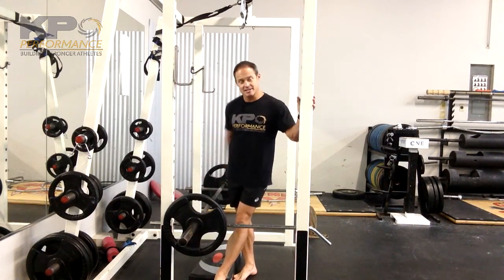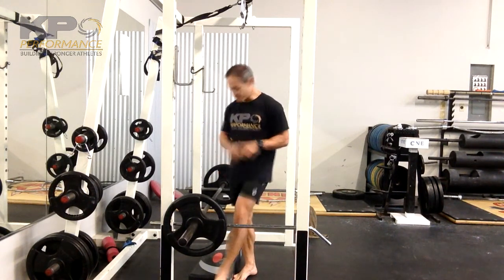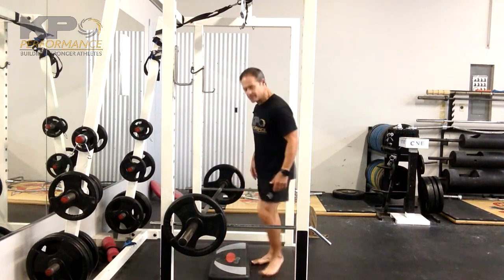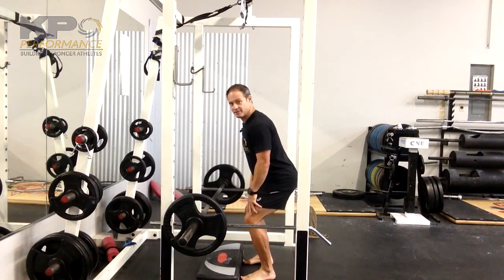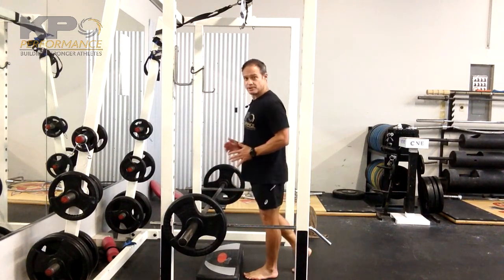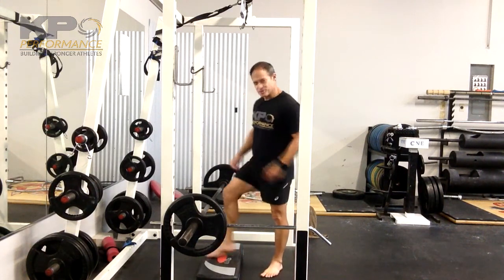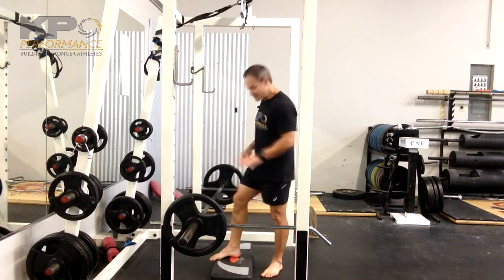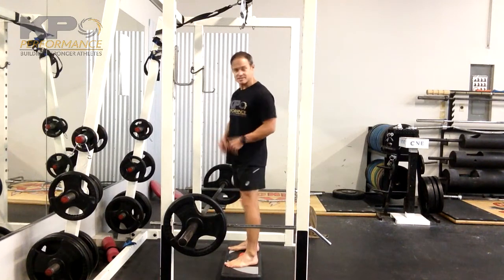Squat rSROM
-Set the catch at roughly 45 degrees of hip and knee flex at the bottom.

-Maintain neutral low back posture.

-Unload the weight at the bottom each rep.